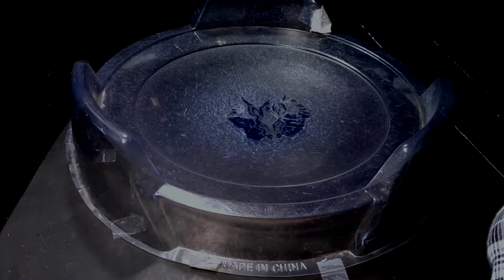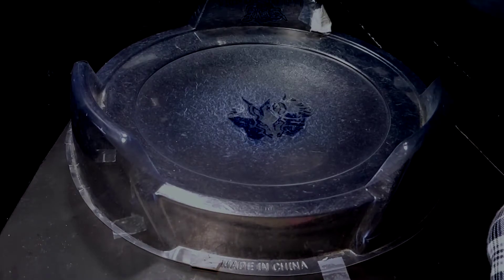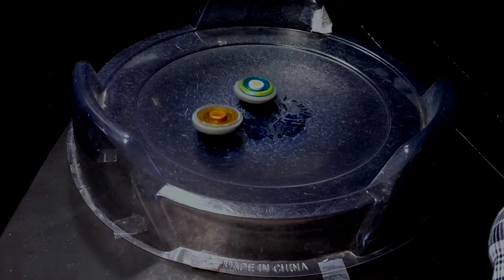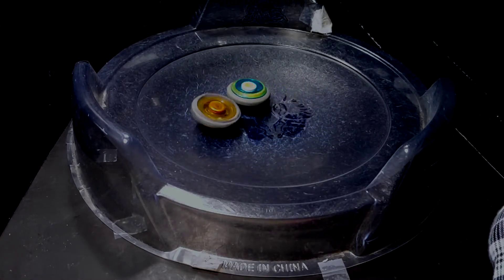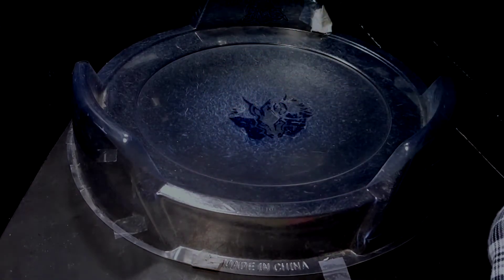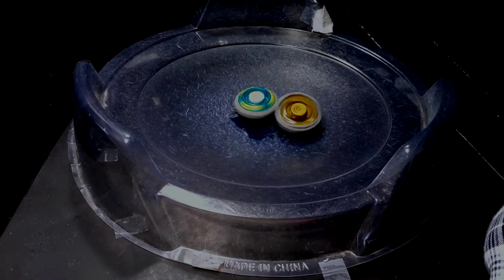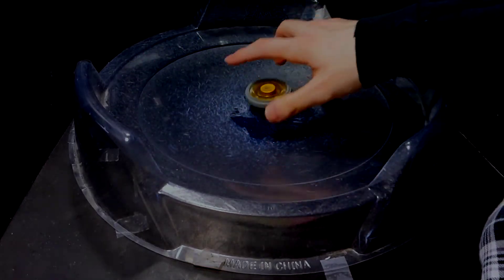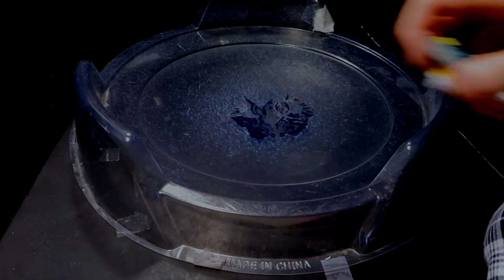Beat Lynx AD145WD vs Rock Leone 145WD | Metal Fight Beyblade メタルファイトベイブレード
This is the really old video